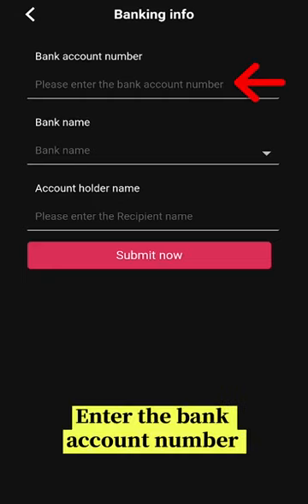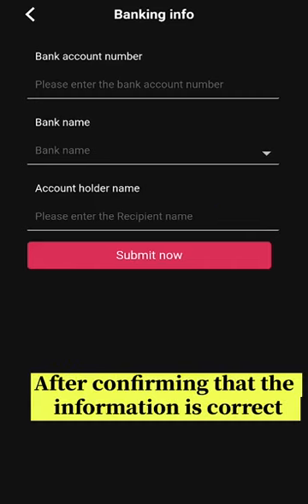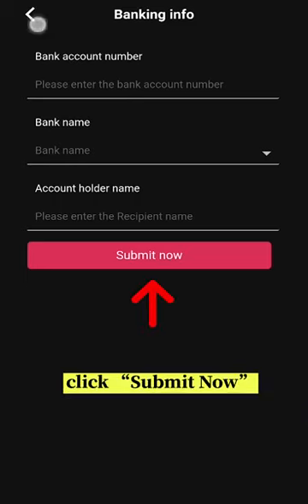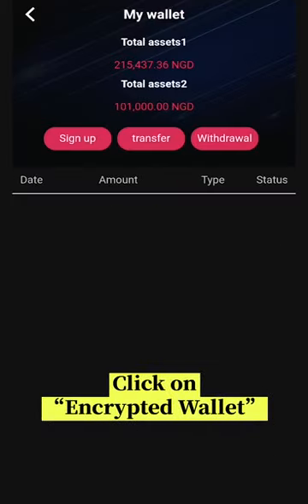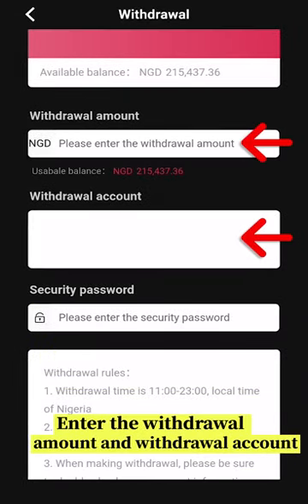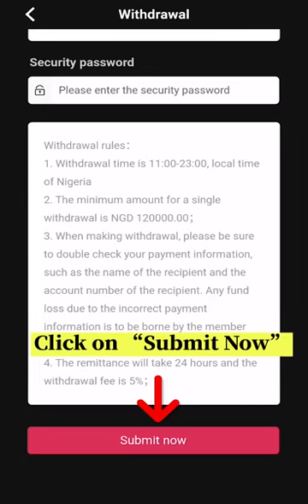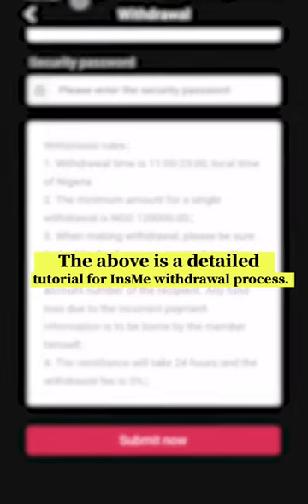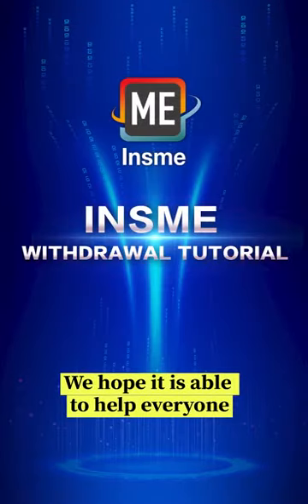How to withdrawal your money on insMe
Thank you guys for visiting my YouTube channel